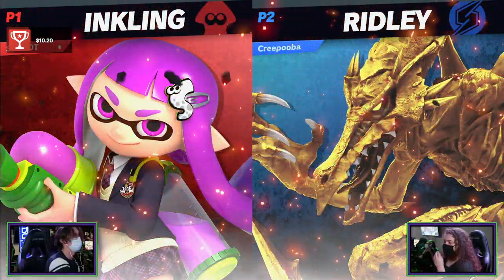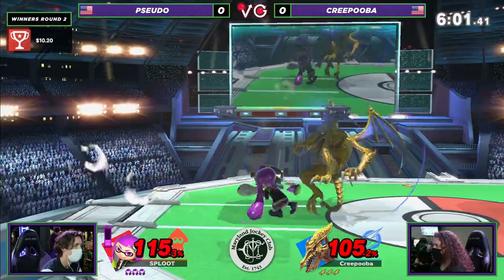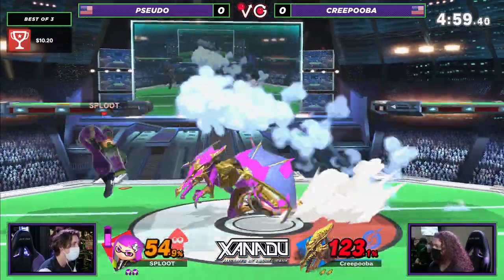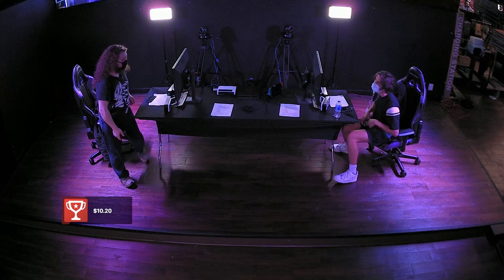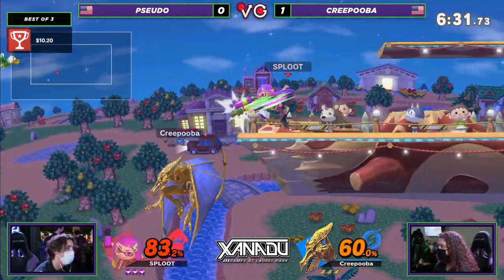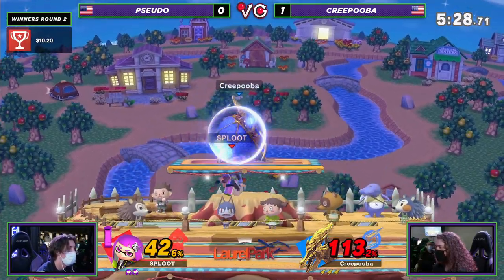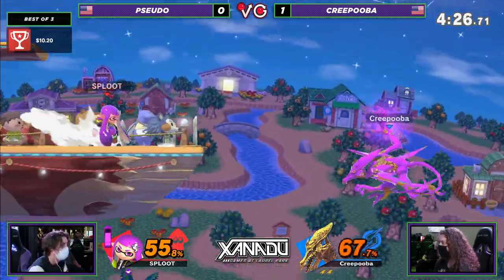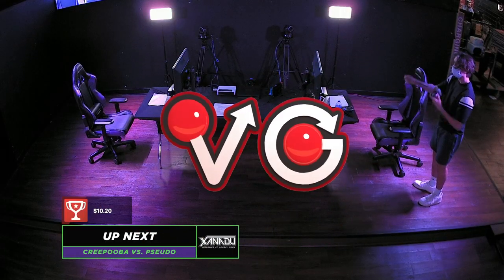The Grind 181 - Pseudo (Inkling) Vs. Creepooba (Ridley) Smash Ultimate - SSBU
Xanadu Games At Laurel Park
198 Laurel Race Track Rd.